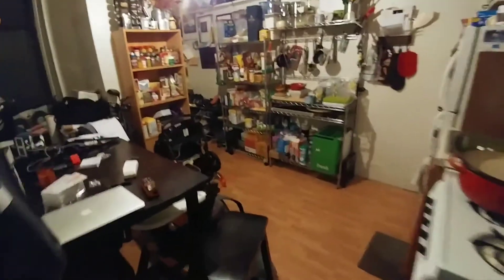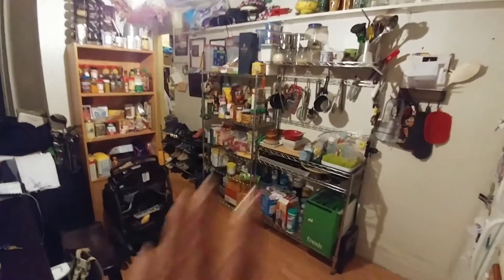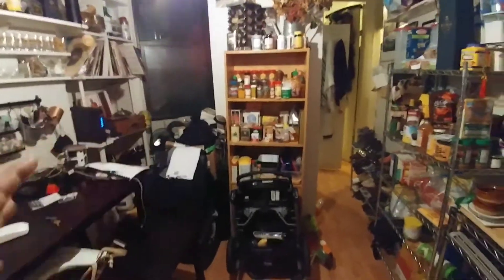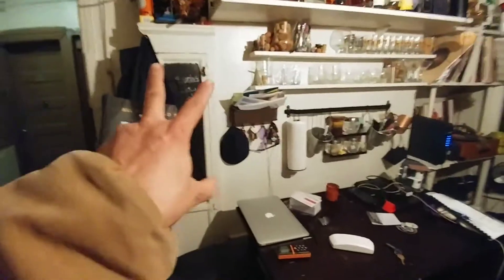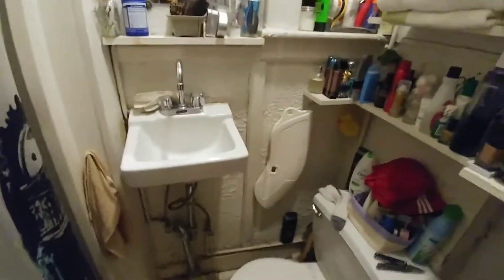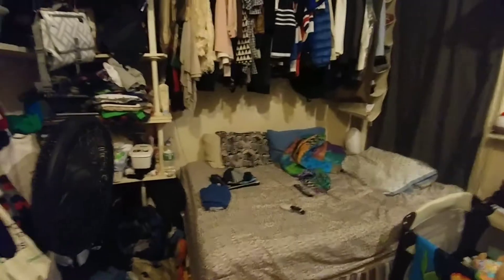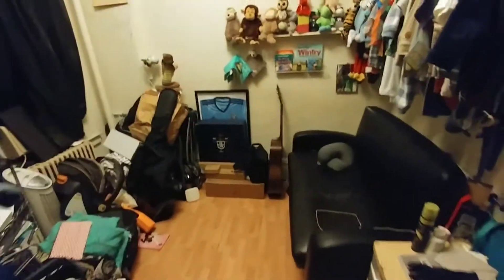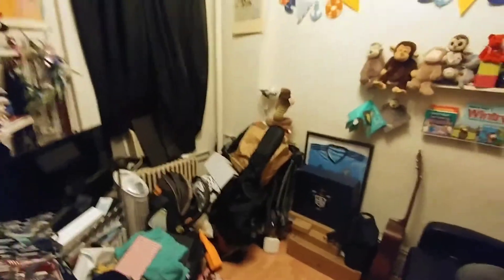Mulberry and Hester apt 15 convertible 2 bedroom